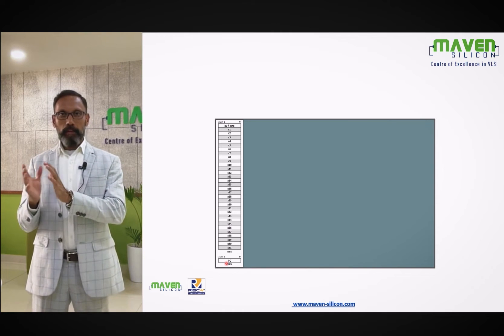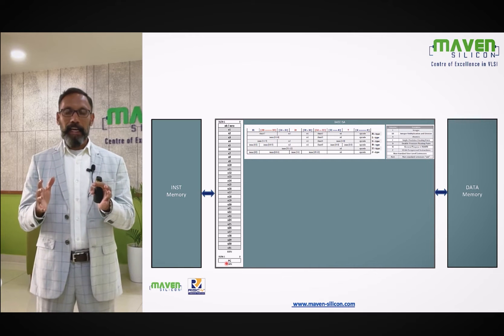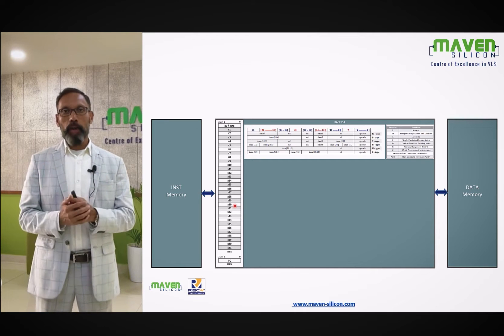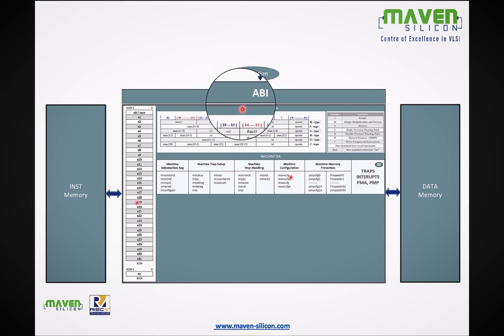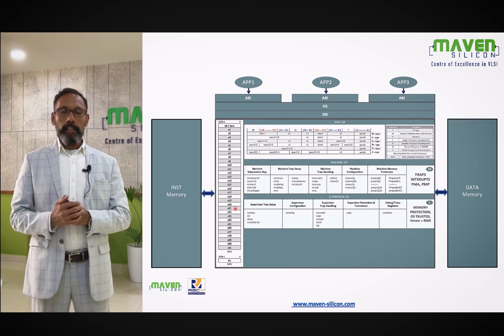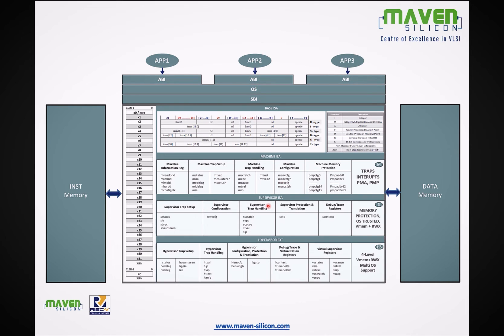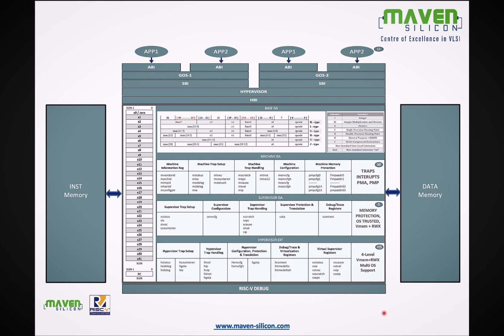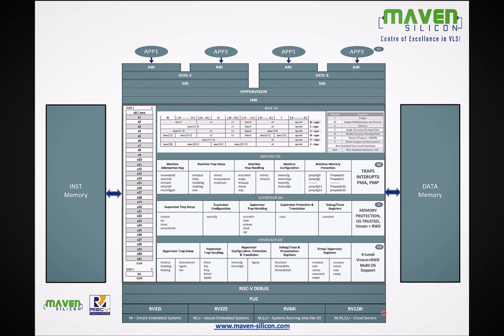M2: RISC-V ISA Layers | Microcontroller, Processor & SoC Architecture Explained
Understand RISC-V Architecture for Microcontrollers, Processors & SoC Design If you've completed all 10 modules of this playlist, you can get certified by taking the certification test

In this course, our Founder and CEO, Mr. P R Sivakumar, explains the layered architecture of RISC-V open ISA and how we chip designers create everything from microcontrollers to high-performance processors and complex SoC (System-on-Chip) architectures. This session covers key layers of RISC-V Instruction Set Architecture, including Base ISA, Extensions, Machine, Supervisor, and Hypervisor levels.

This is a must-watch VLSI tutorial for those interested in semiconductor design, Verilog, EDA tools, and modern processor architecture used in today's chips.

Module M2: RISC-V Open ISA
This module explains all the layers of RISC-V Instruction Set Architecture.
You’ll learn:
1.What are unprivileged and privileged RISC-V architectures?
2.What are the base ISAs?
3.What are the standard RISC-V extensions?
4.What do we do with various base ISAs?
5.Why do we need separate base ISAs as a family of RISC-V base ISAs?